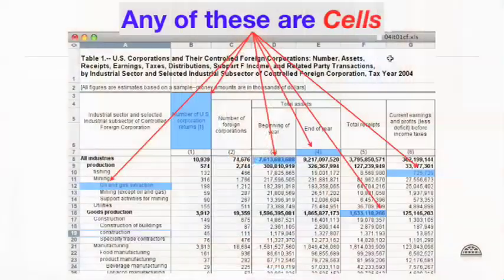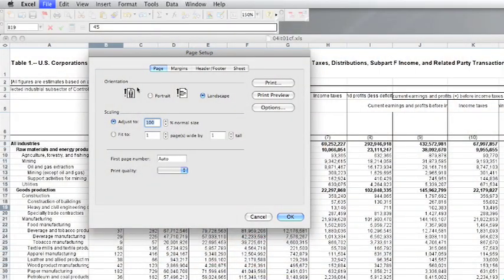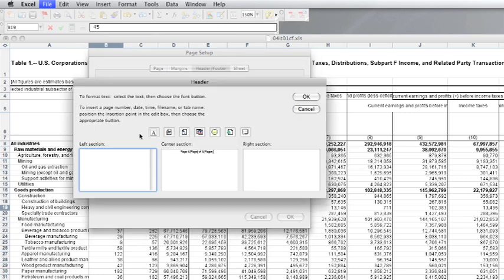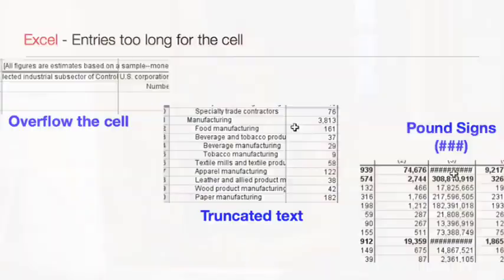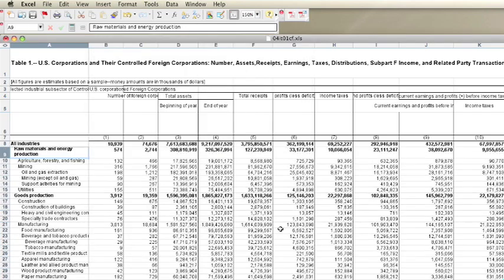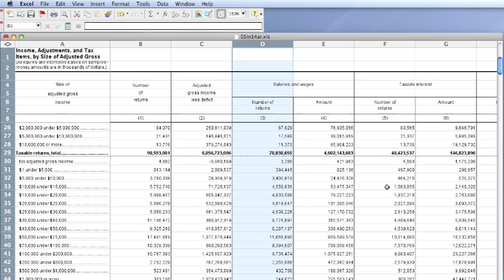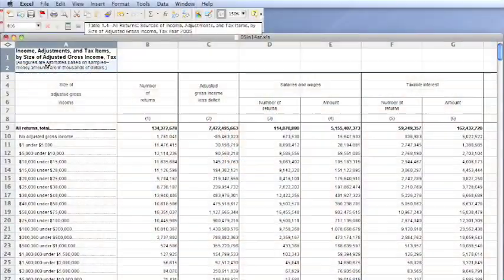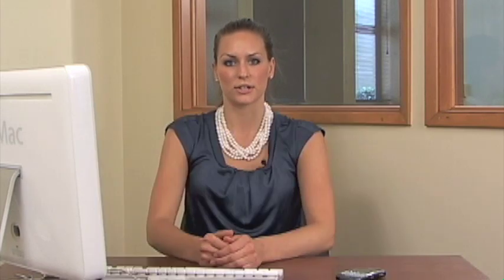Excel: Printing Guide for the Mac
Help with printing Excel spreadsheets on the Mac.